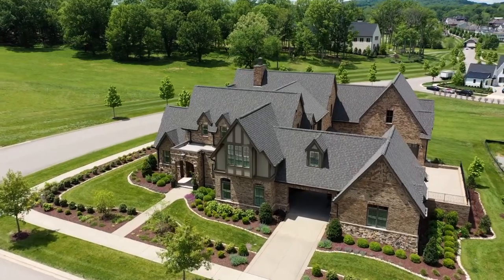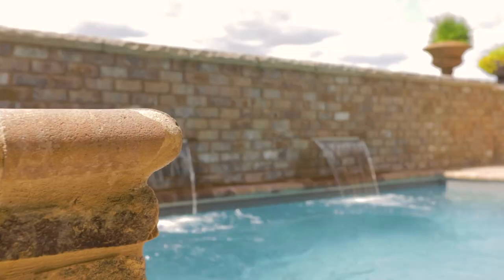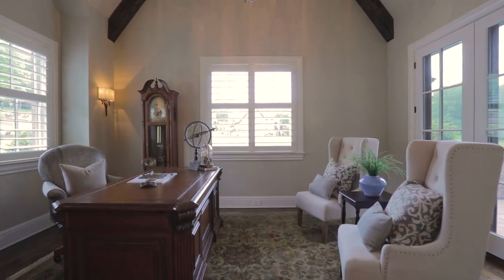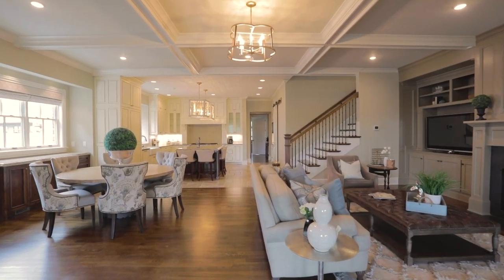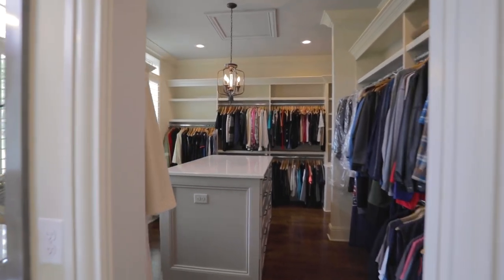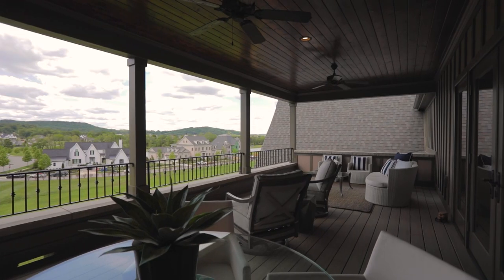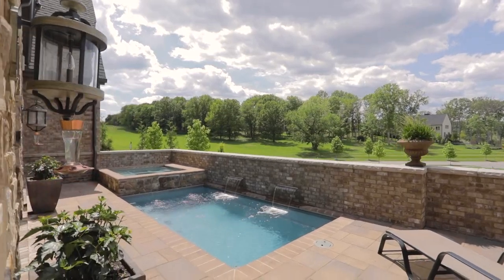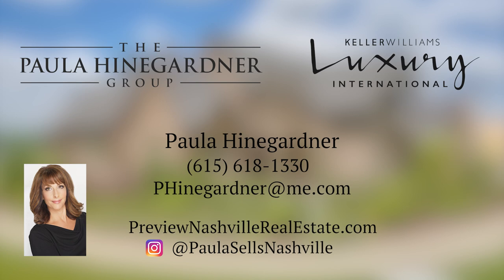Home for Sale - 8238 Heirloom Blvd in College Grove, Tenn. - The Paula Hinegardner Group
If luxury living is what you're looking for, look no further.  Privacy and custom details are the signature of this estate at 8238 Heirloom Boulevard located inside the highly coveted, gated community of "The Grove" in College Grove, Tennessee.  It's located just minutes from shopping and dining in downtown historic Franklin right in the heart of Williamson County.

Casually elegant with stunning views of the 14th holel! Designed for entertaining with window wall to spectacular outdoor living spaces featuring private patios,1st & 2 floor balcony, stone terrace with outdoor kitchen, spa, and dipping pool with water feature. Gracious indoor spaces, luxury kitchen with Thermidor appliances, huge master suite with spa bath and "boutique" closet, main floor guest suite & 2ND MASTER upstairs! Game room AND media room, hidden room and passage, a home gym, Control 4 home technology system and unfinished studio space above porte-cochere attached garage!

For more information on this property, contact Paula Hinegardner with Keller Williams:

PAULA HINEGARDNER
ABR, CRRS, ASP, Luxury Homes Division